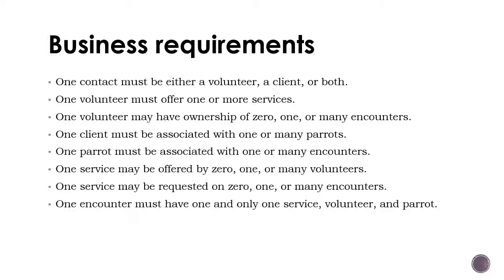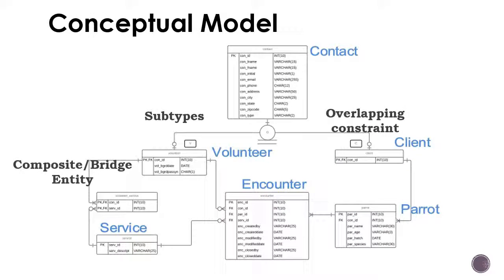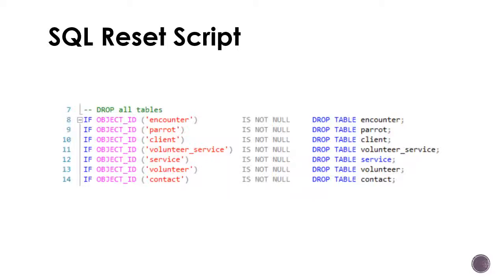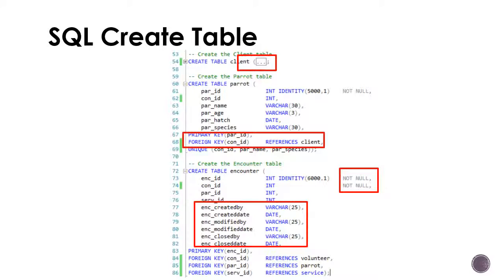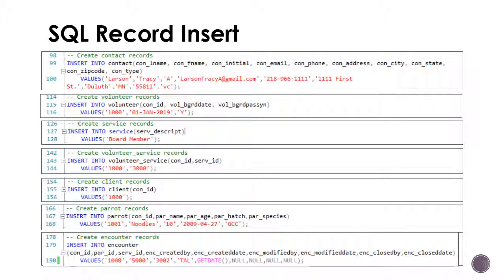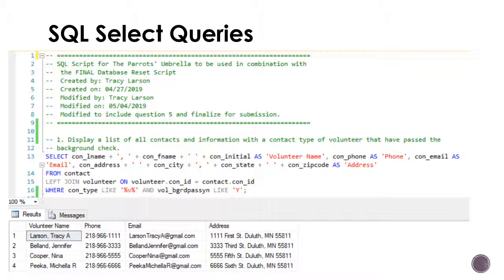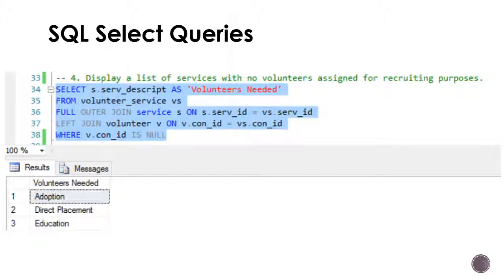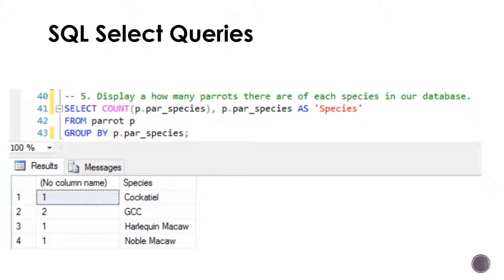LarsonTracy CIS 3107 Final The Parrots’ Umbrella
This is the MP4 of the powerpoint created for my final project.